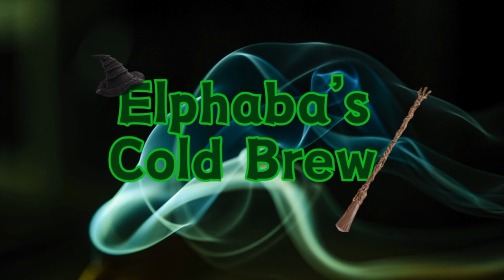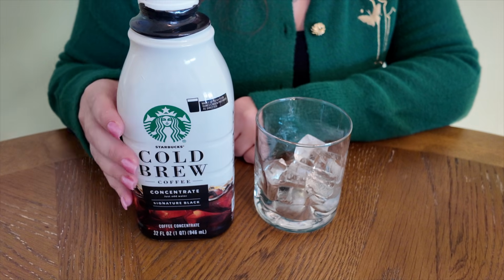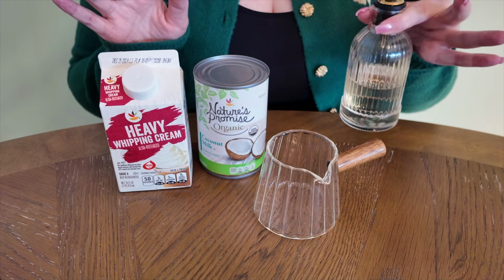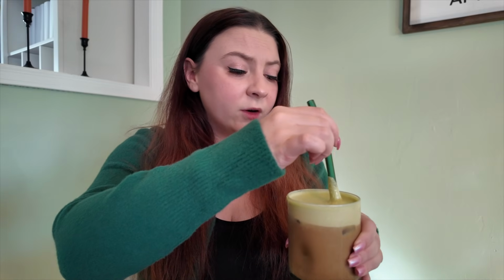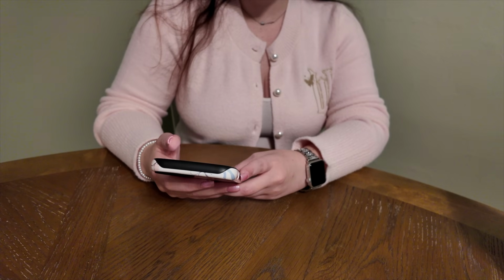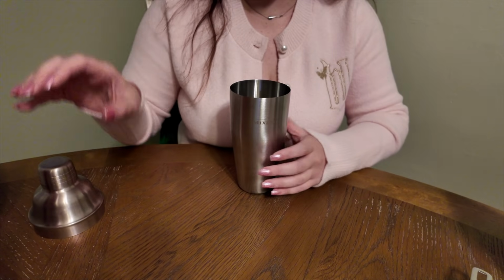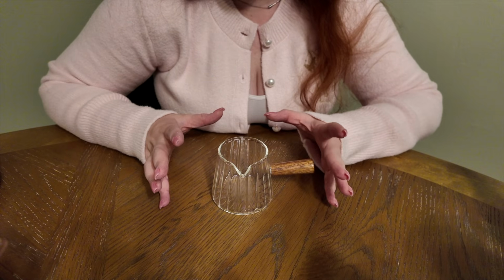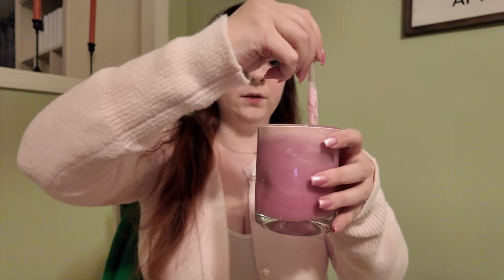Starbucks x Wicked drinks at home! 💚🩷☕️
I will continue to make these whenever I’m feeling particularly ✨Wicked✨